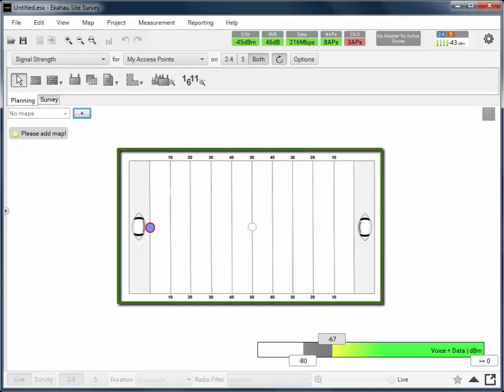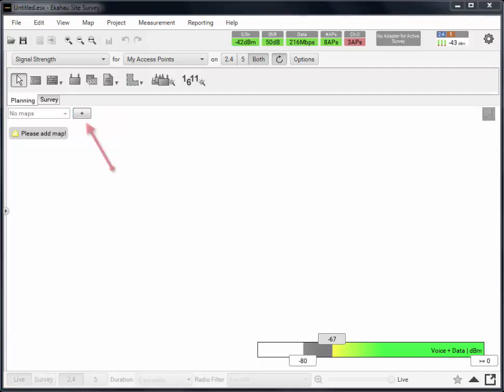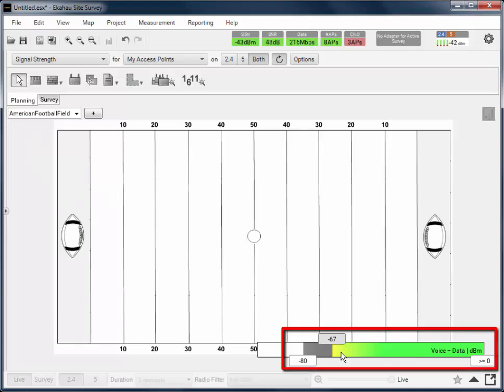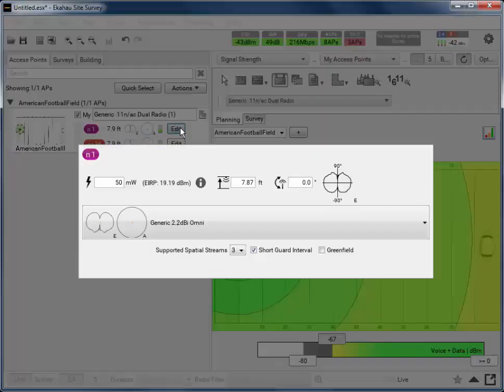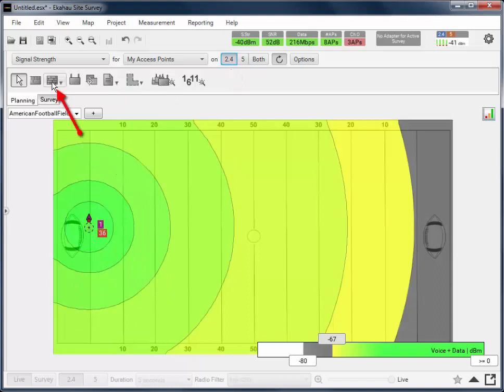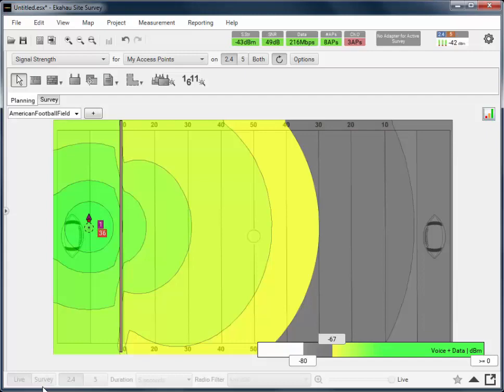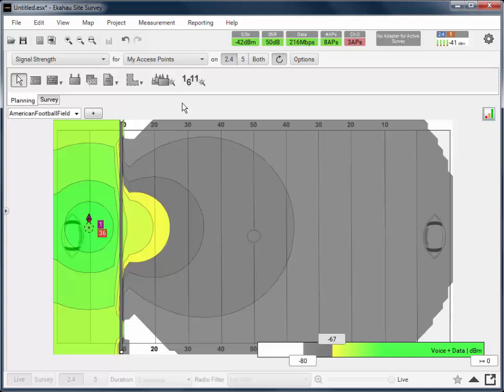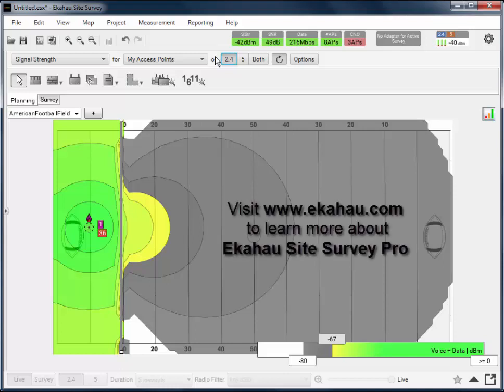ADTRAN Show Me Series - RF Signal Propagation Demonstration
This video will demonstrate how RF signal propagates using Ekahau Site Survey Pro.  This video is part of the RF Planning and Design online training course found in ADTRAN University